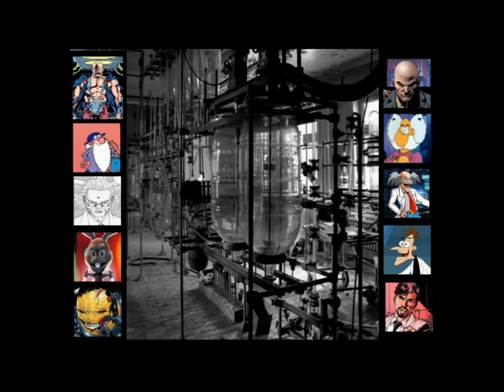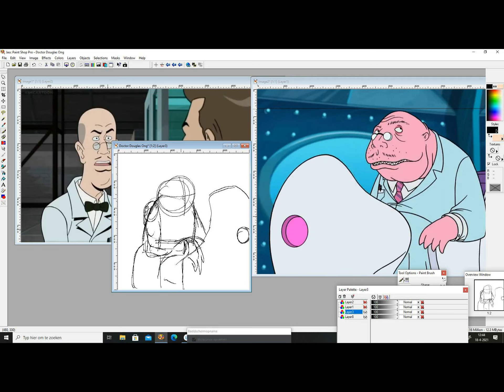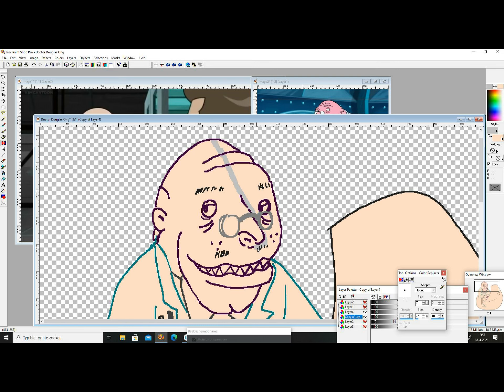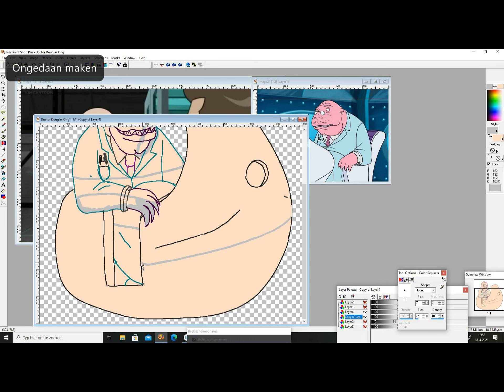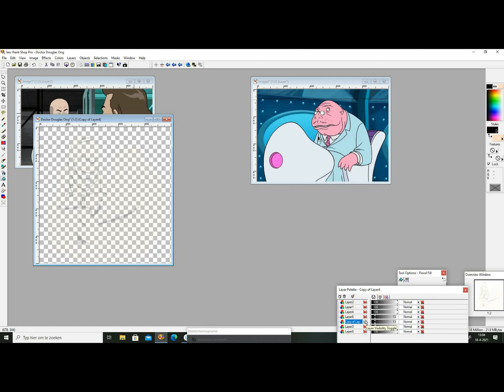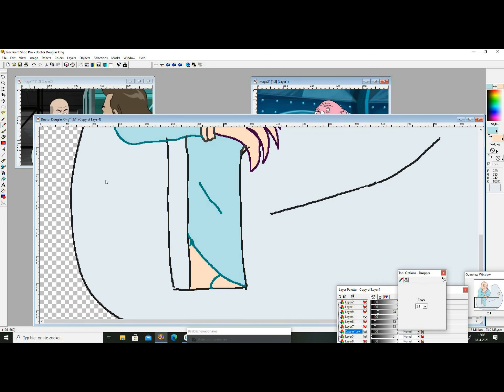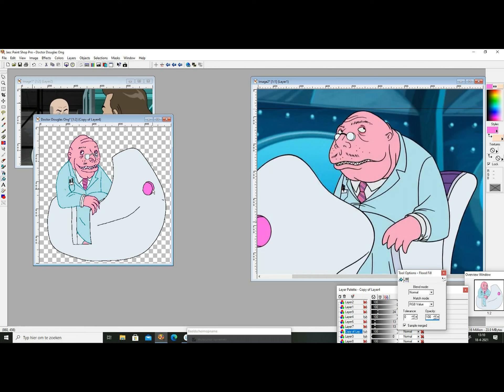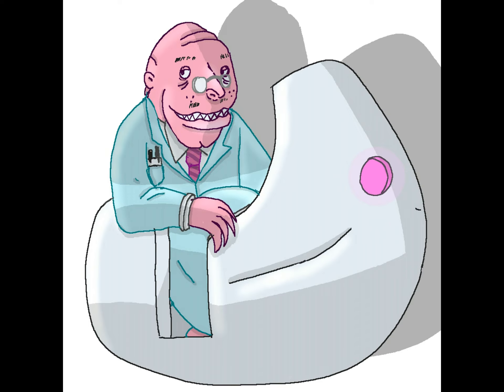MSm Doctor Douglas Ong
Mad Scientist Month
Day 29
A heroic scientist from the Venture Brothers cartoon